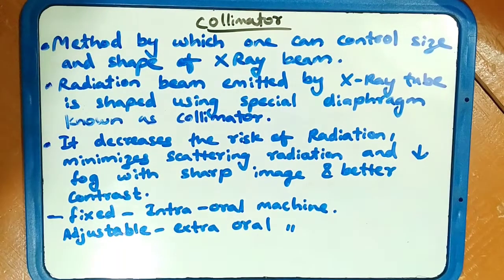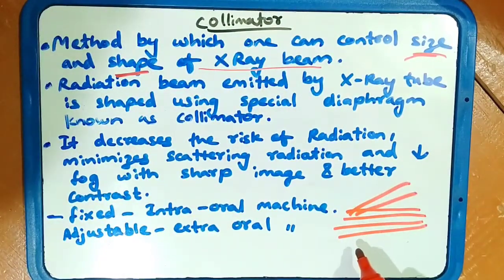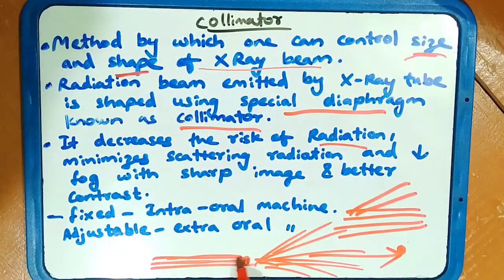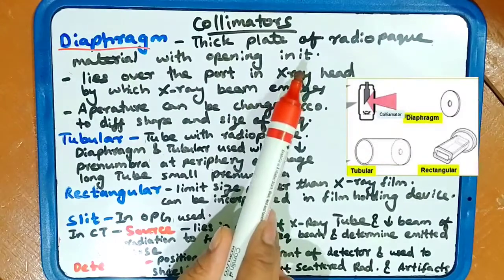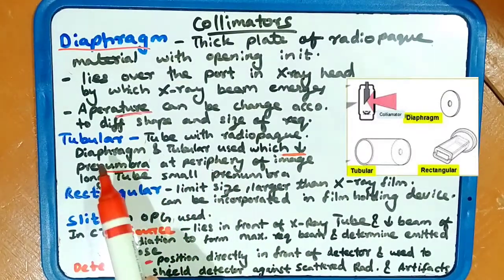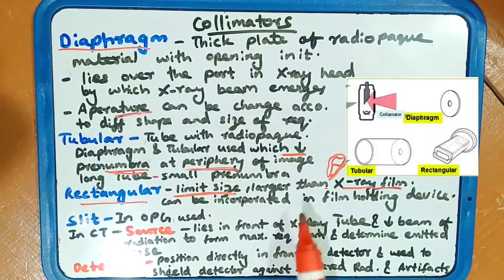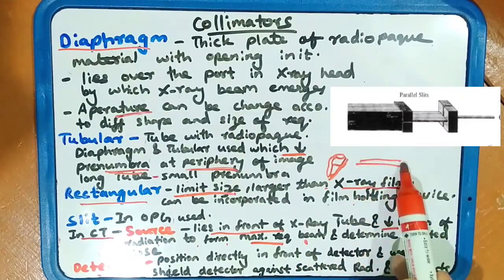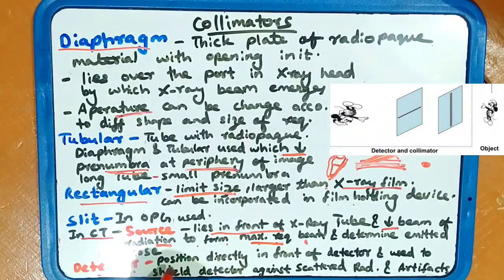Collimator in X-ray By#PenDentistry